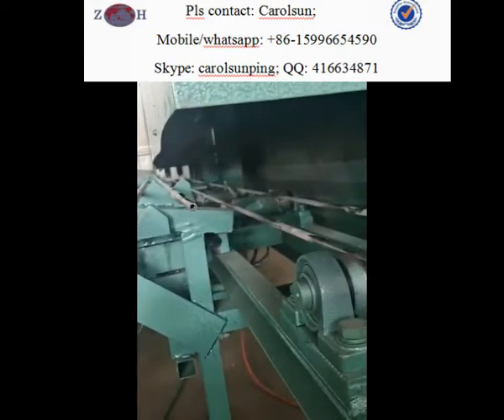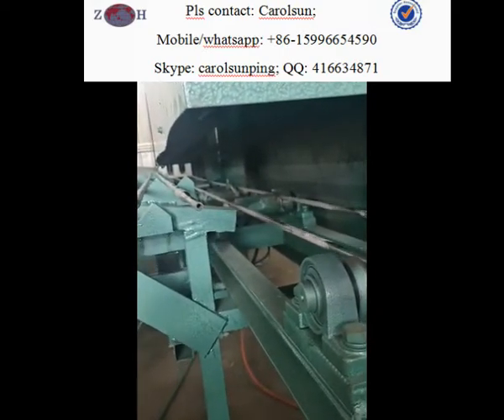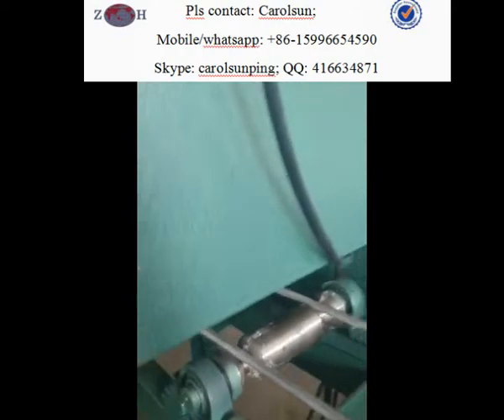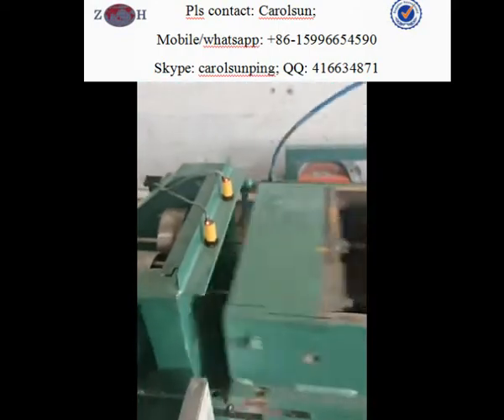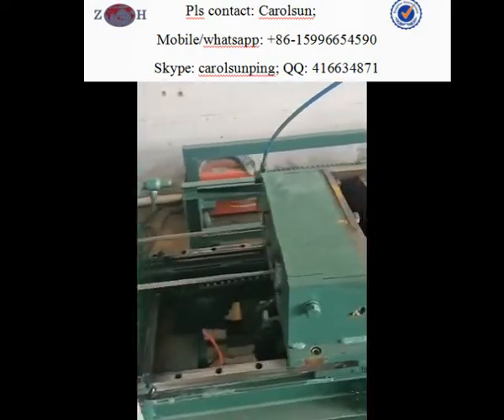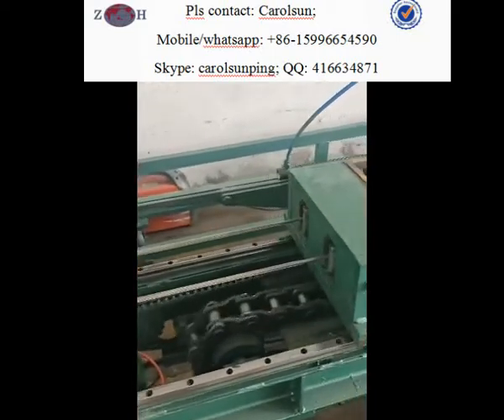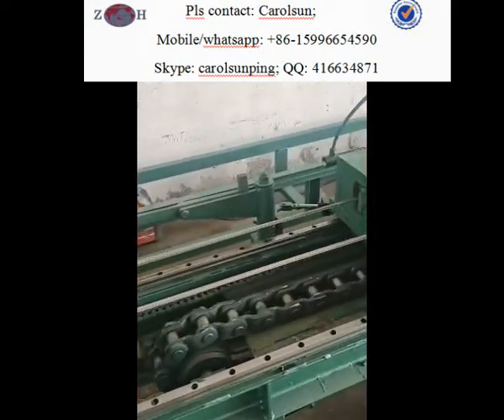Automatic loading system for tube drawing machine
It is the automatic loading system for tube drawing machine.
Nantong Zhenhuan Trade Co., Ltd.